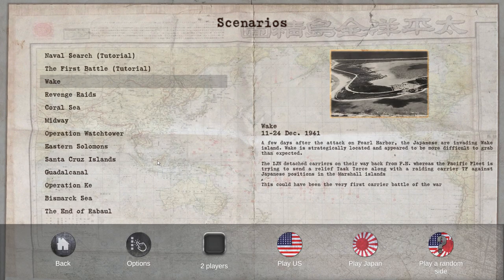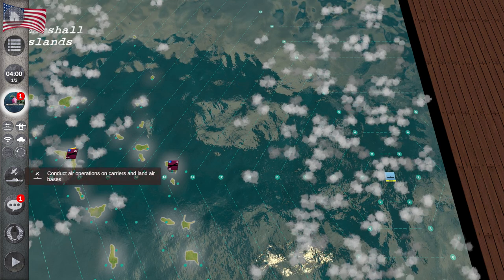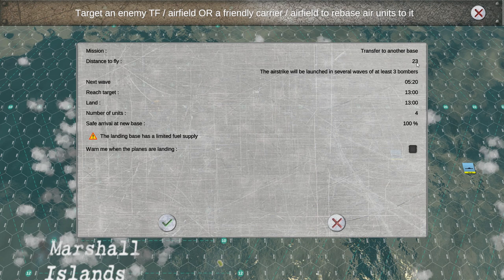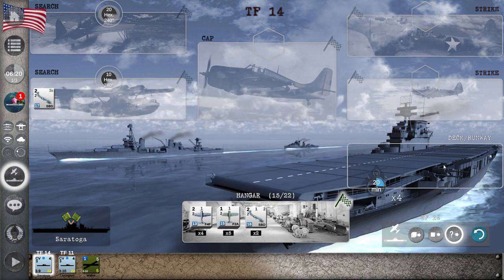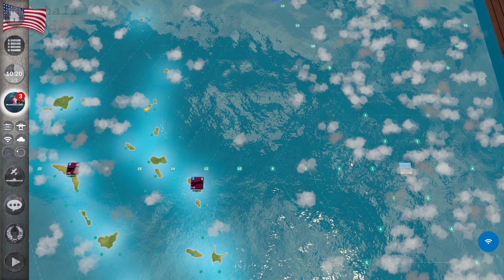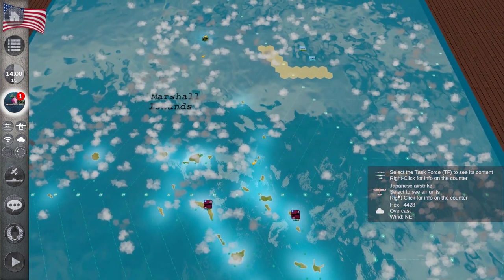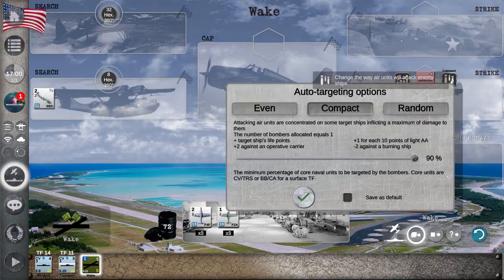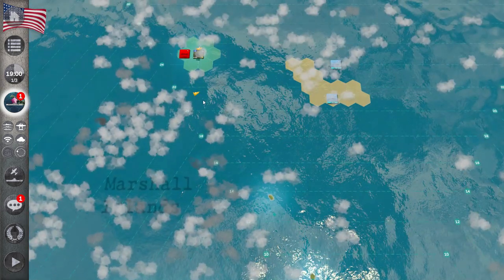Carrier Battles 4 Guadalcanal - Wake Island - Ep. 1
Let's play a new naval game: The (incredibly addictive) "Carrier Battles Guadalcanal", starting with the first scenario pitting USS Lexington and USS Saratoga against the Kidō Butai  at Wake Island.